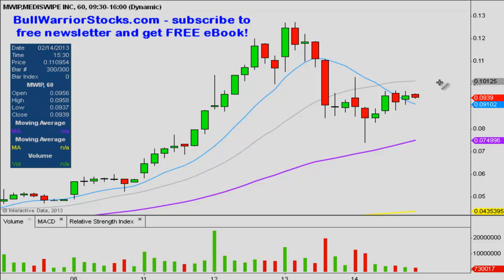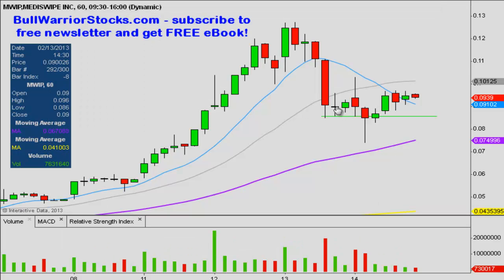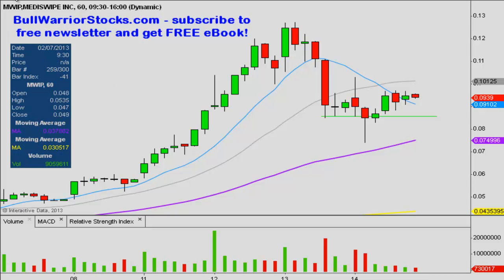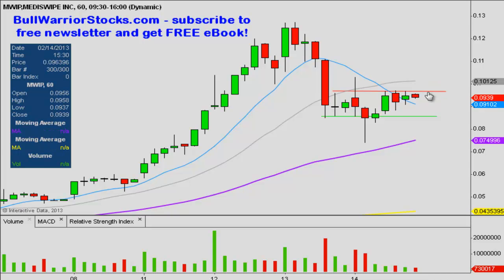MediSwipe, Inc. (MWIP) Stock Trading Chart_2/14/2013